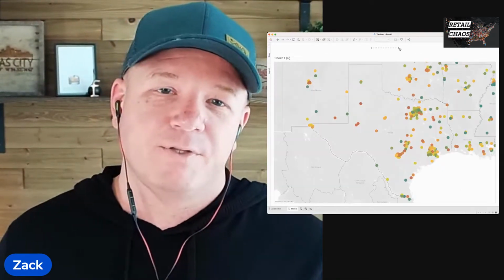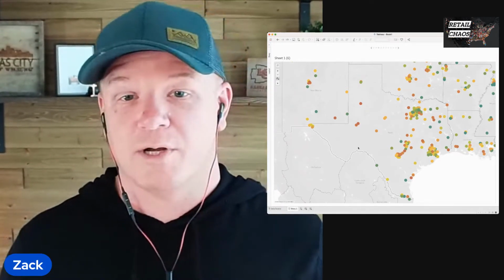Retail Chaos - Lowes Stores - Normalizing Sales for Population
Another episode of Retail Chaos! We're talking about normalizing your retail point-of-sale data for population, and all of insight that can provide. There's a right way to do it, and there's a wrong way, we talk about both here.

This is real data for real products across Lowes, Home Depot, Walmart and Ace Hardware!